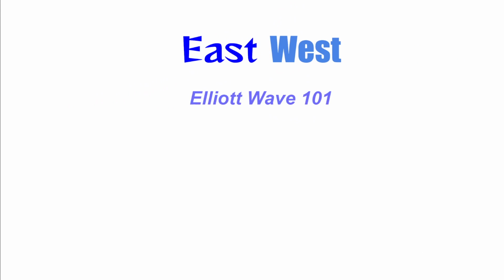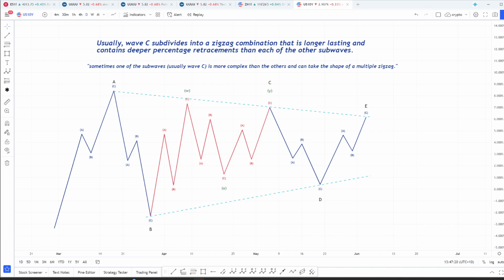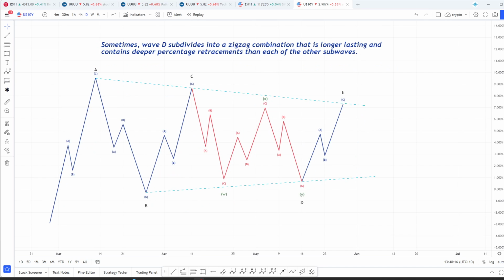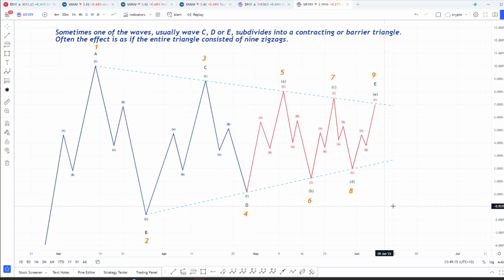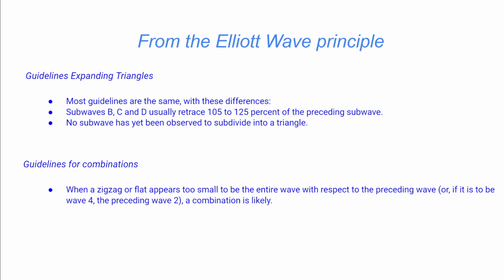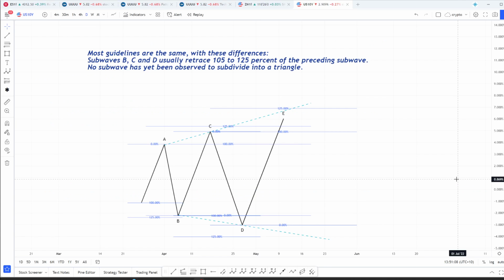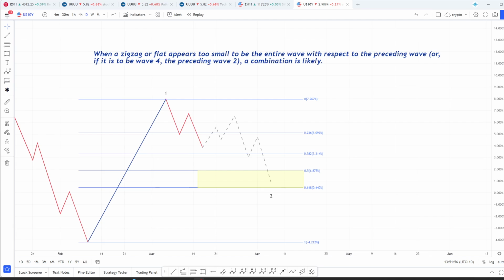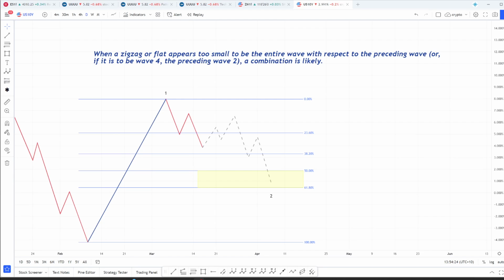Elliott Wave 101 Part 13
This video is part thirteen of the course. Here we will look at the guidelines of Triangles and combinations.